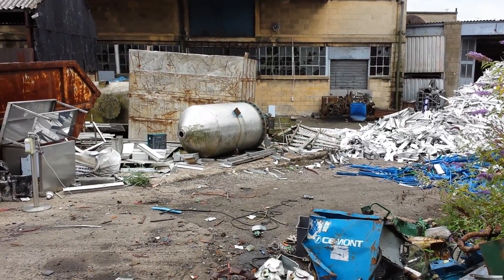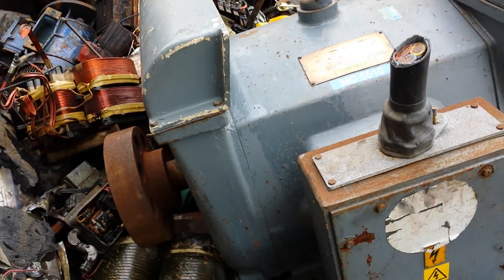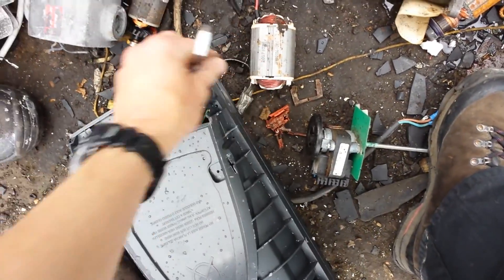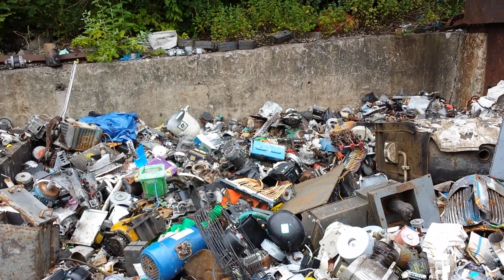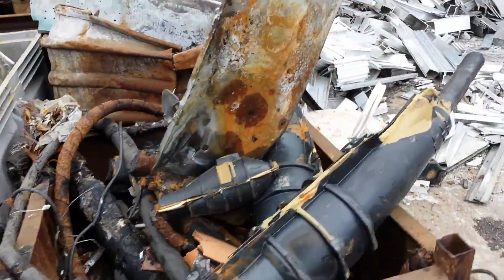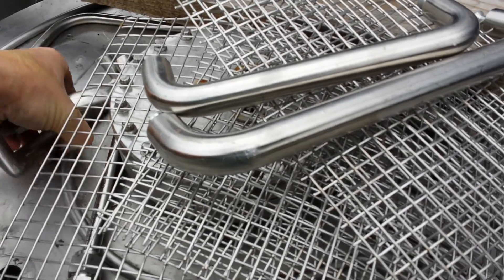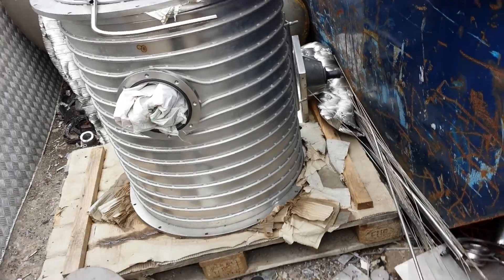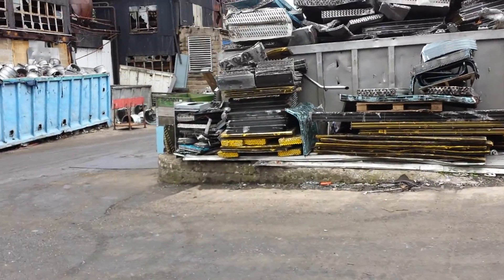Sat' scrapyard visit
Hi guys.
Saturday scrapyard walk around. Not much this week' but hope its entertainment for you lol